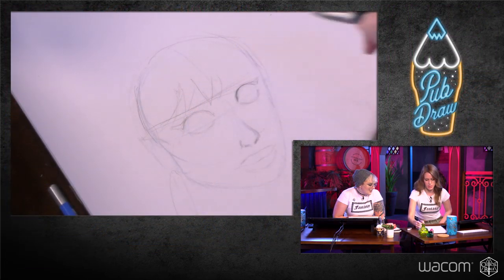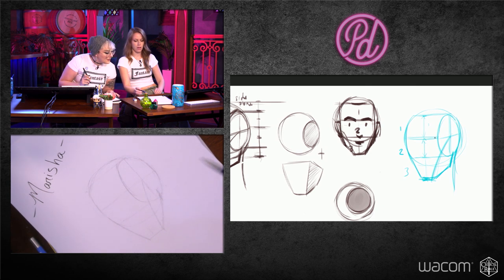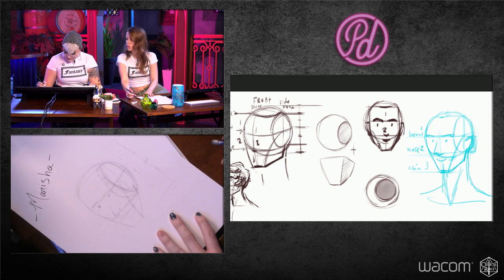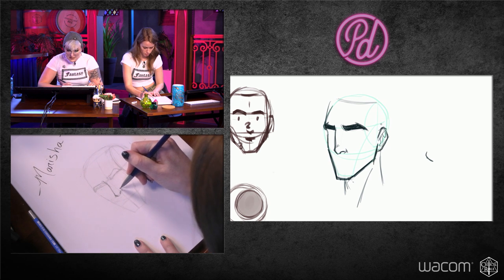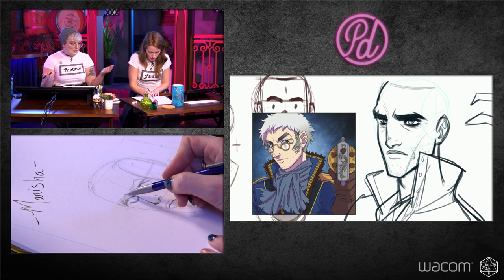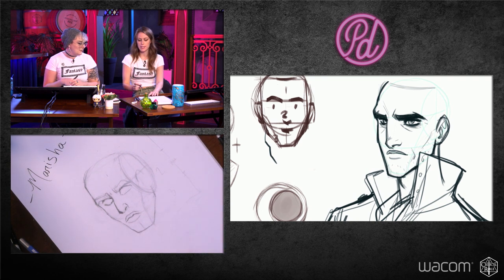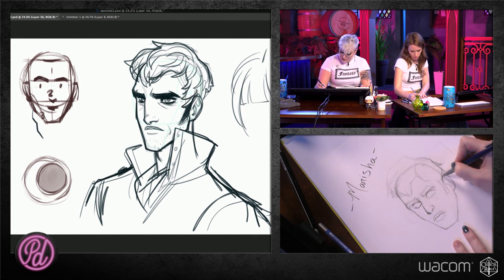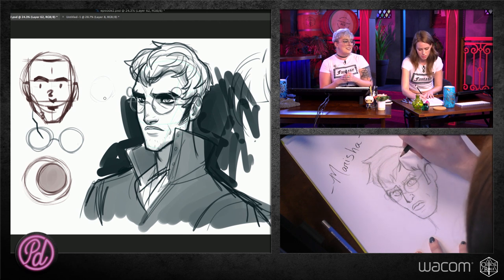Draw Percy Using the Loomis Method | Pub Draw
Pub Draw with Babs Tarr & Marisha Ray is back! This week we learn how to draw our favorite erudite gunslinger, Percy de Rolo. Plus: how to draw picture references, using the wonderful (and wacky) cast of Critical Role! Be sure to share your Percys on Twitter using PubDraw.

The Wacom Intuos wireless and non-wireless are on sale for the entire month of February! Pick one up today to jump into digital drawing!

Twitch subscribers gain instant access to VODs of our new shows like Between the Sheets and All Work No Play. But don't worry: Twitch broadcasts will be uploaded to YouTube about 36 hours after airing live, with audio-only podcast versions of select shows on iTunes, Google Play & Spotify following a week after the initial air date. Twitch subscribers also gain access to our official custom emote set and subscriber badges (designed by our beloved Critter Arsequeef) and the ability to post links in Twitch chat!